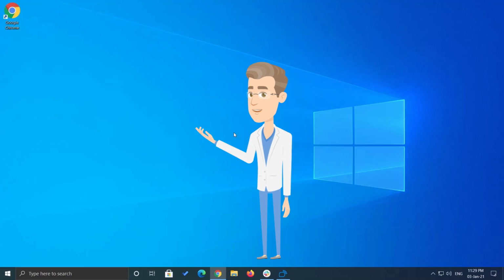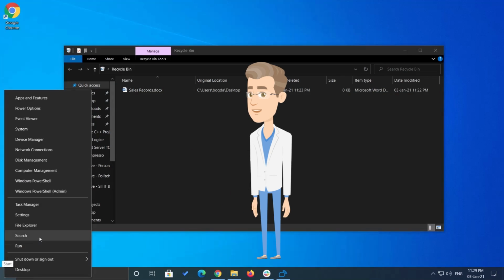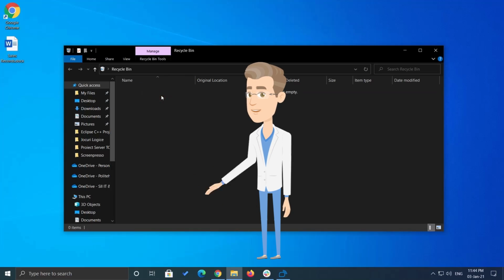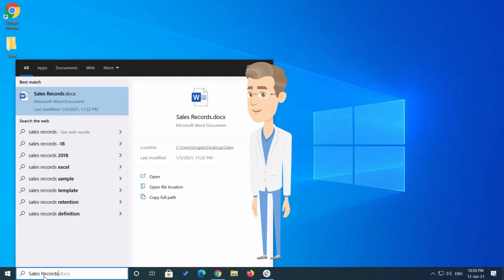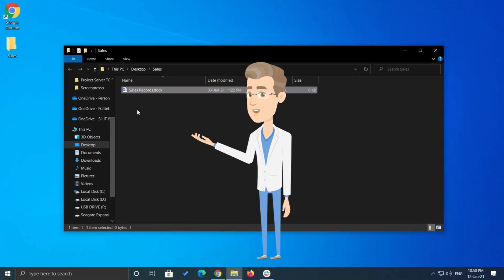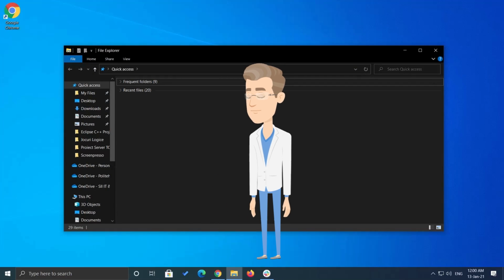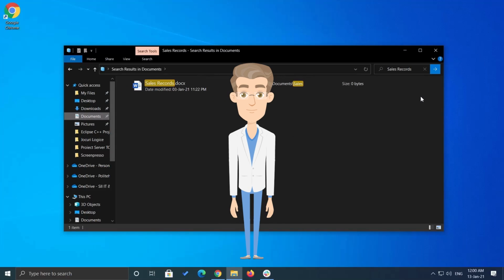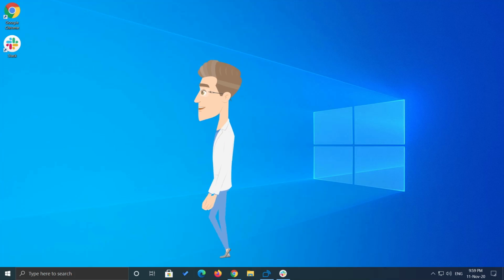Restore deleted or missing items on your computer